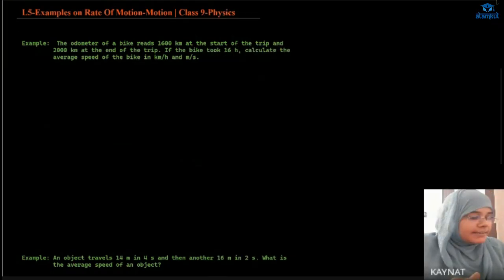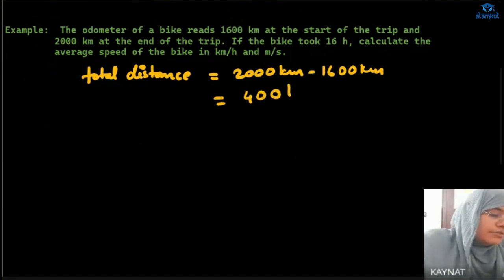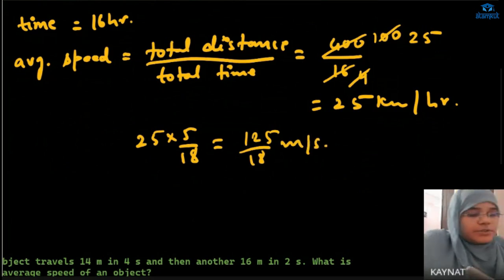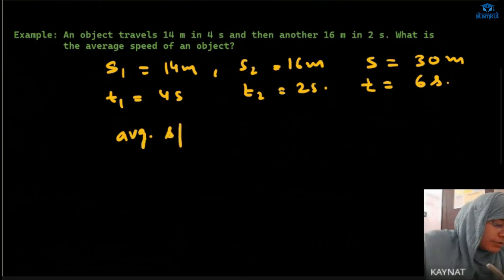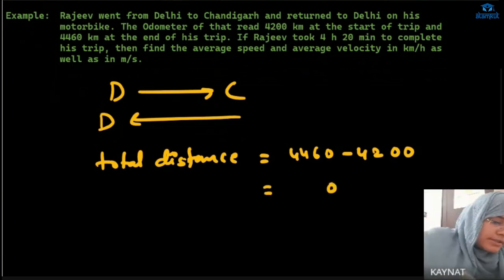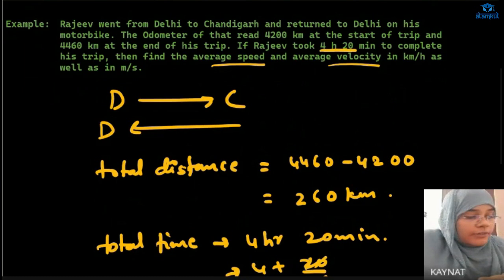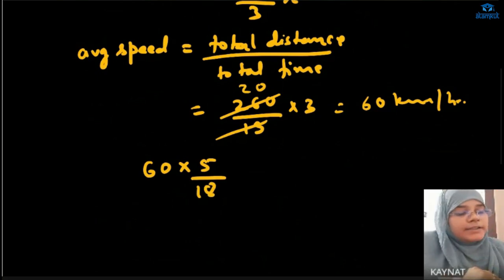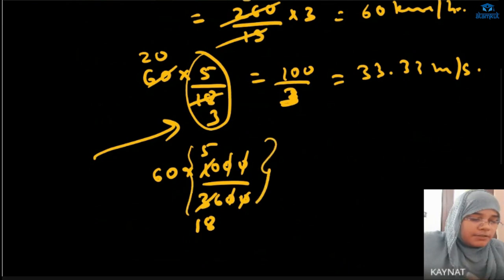L5 Examples on Rate Of Motion - Motion Class 9 Physics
PHYSICS-09